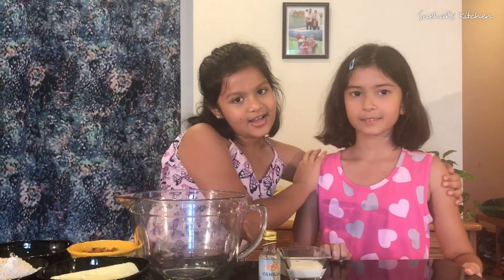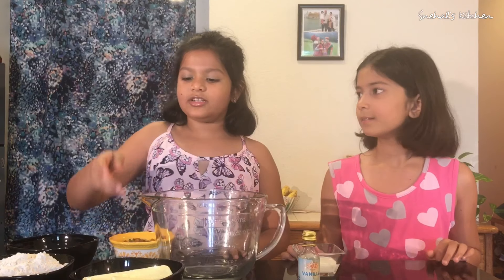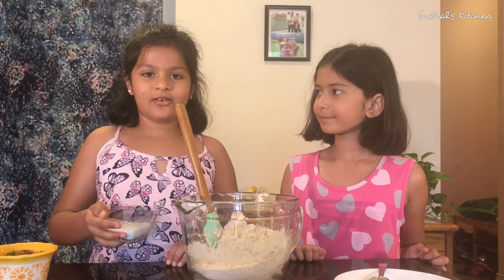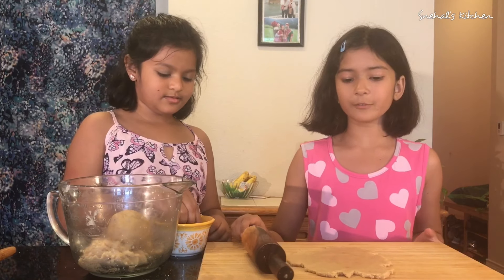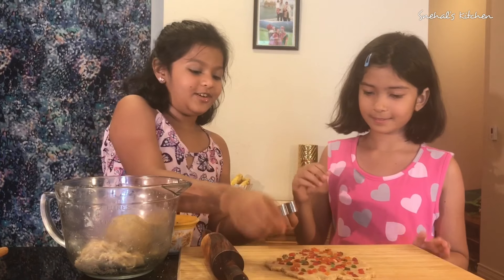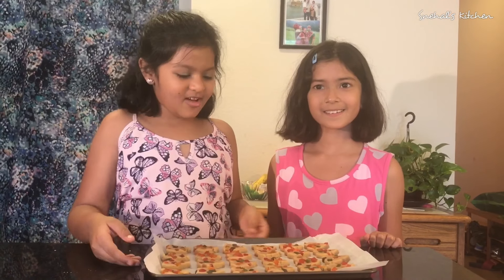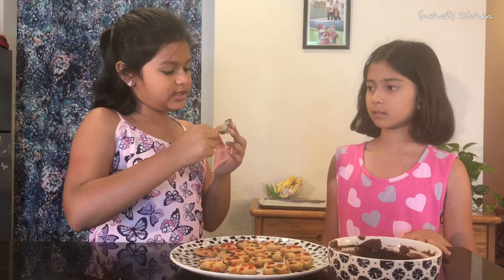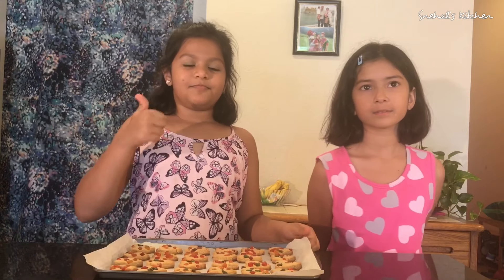Tutti frutti Cookies | टुटी फ्रुटी कूकीज | Snehal's Kitchen ft. Avani & Sara